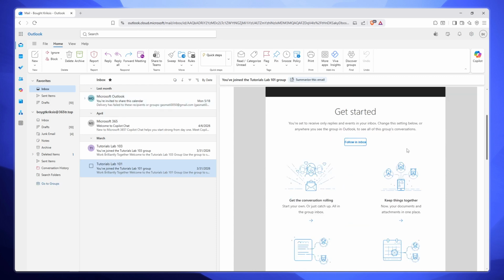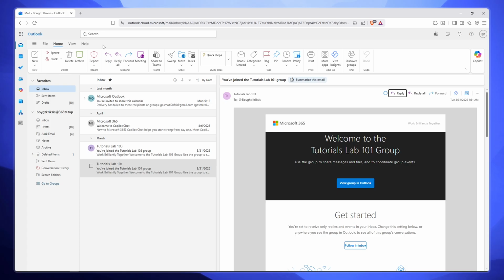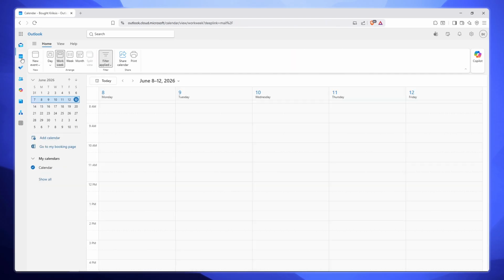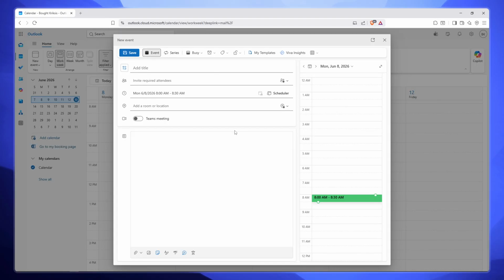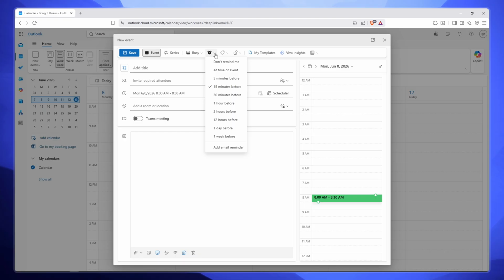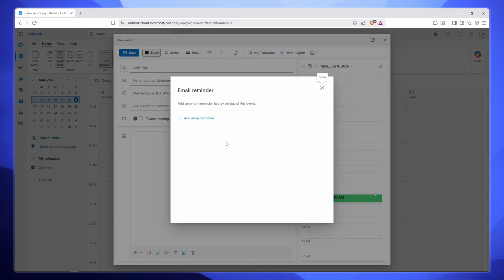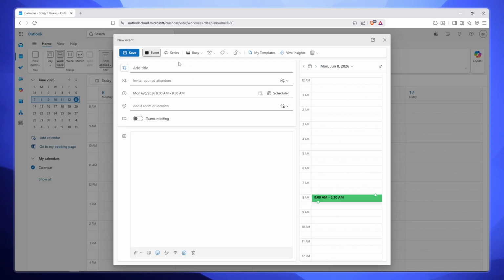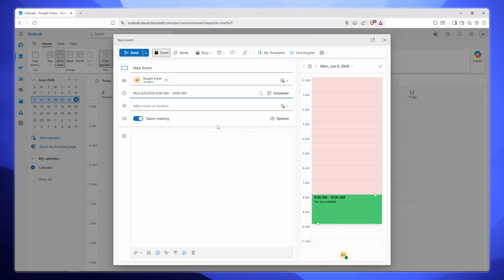How To Send Automatic Email Reminders For Events On Microsoft Outlook Calendar 2026 | Step By Step